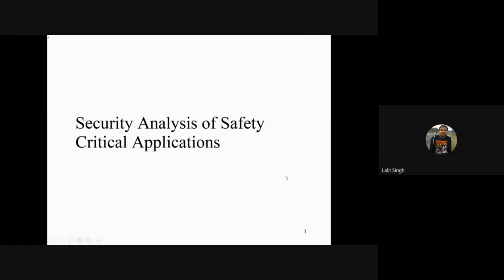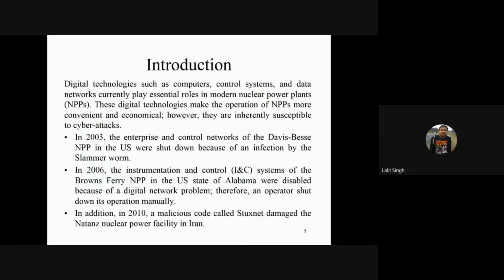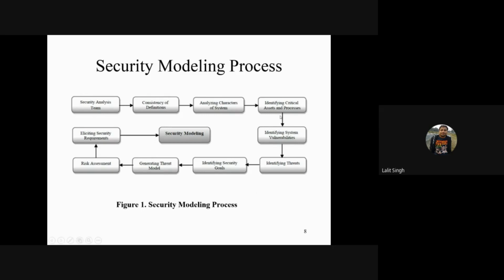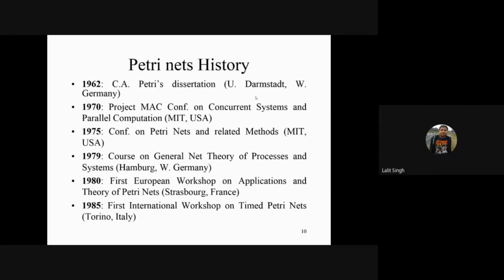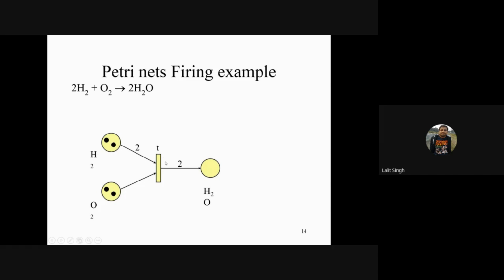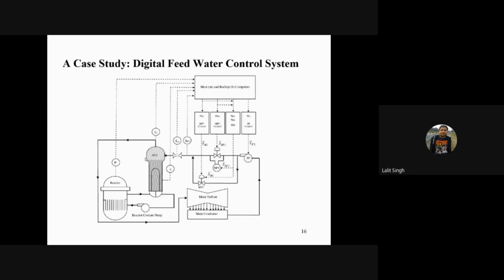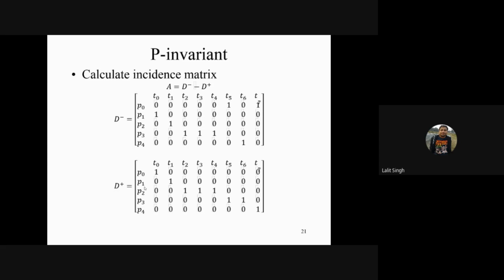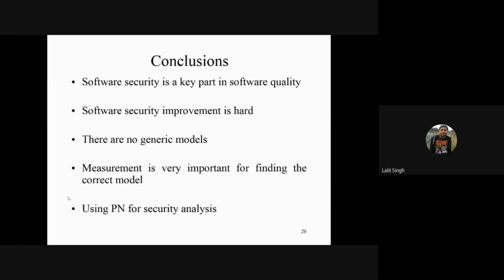Online ATAL FDP Session 2 Day 2 Date 19 oct 2021